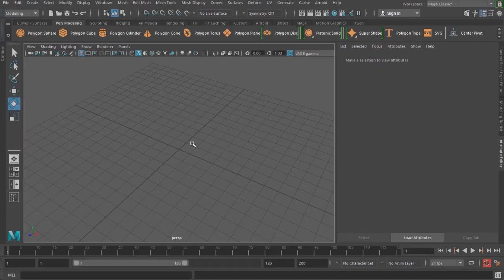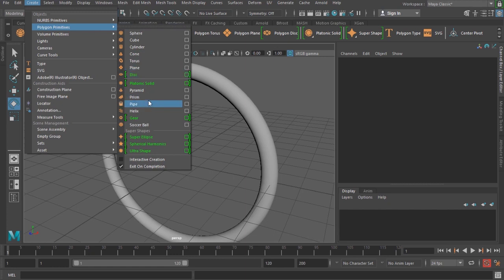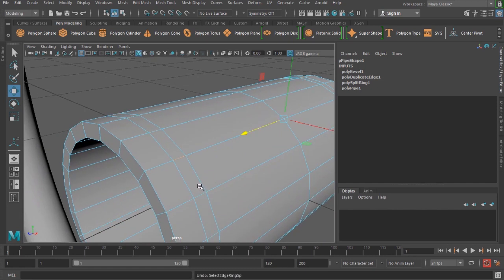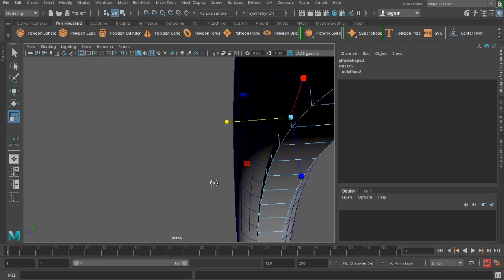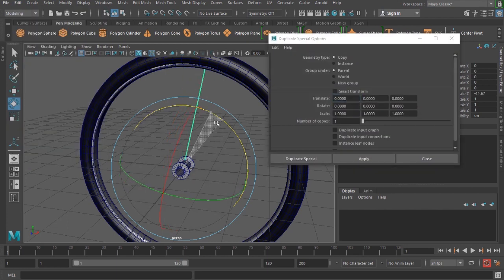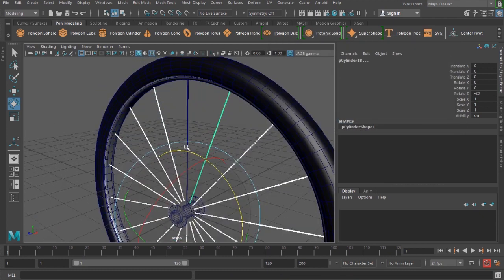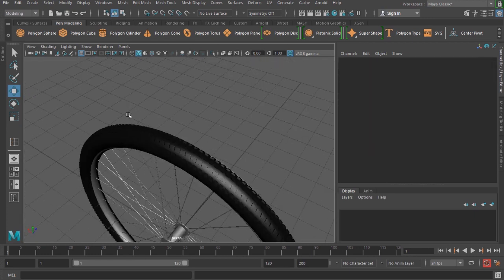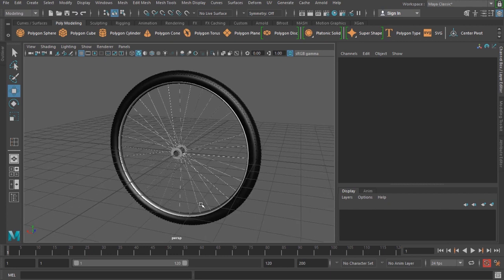Bicycle Wheel Modelling - Beginner level - Maya Tutorial - Duplicate Special Tool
This video demonstrates modelling bicycle wheel in Maya software using Duplicate special tool.